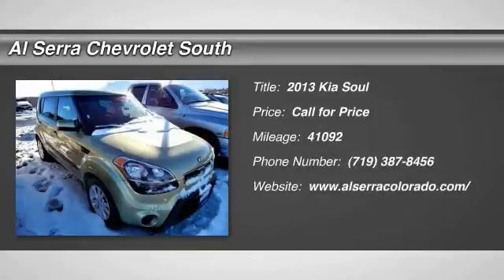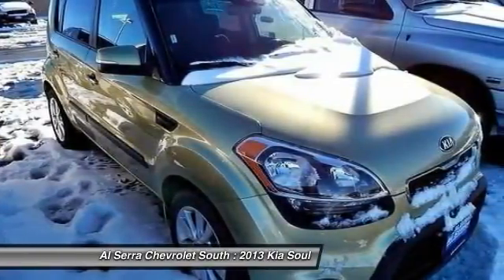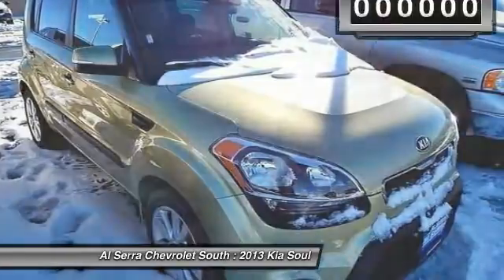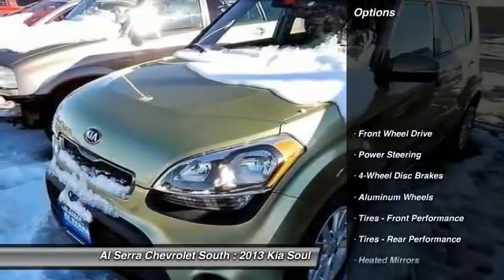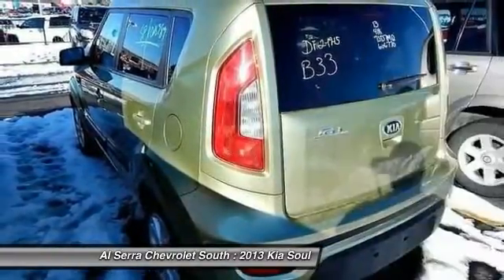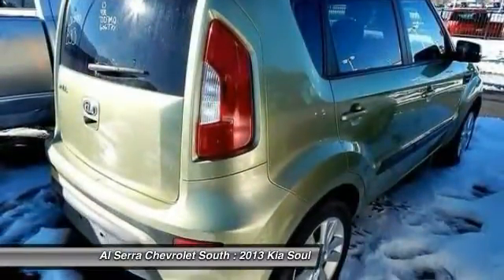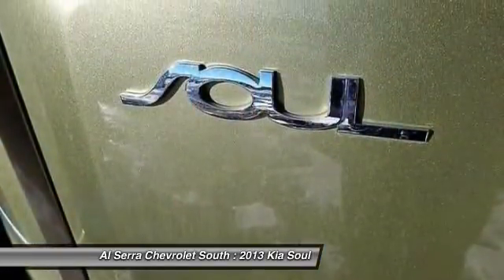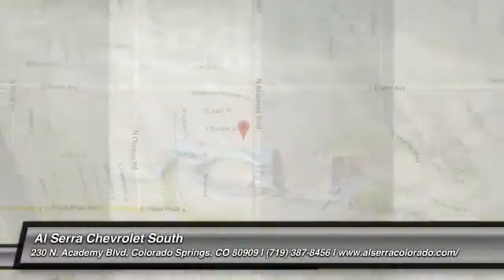2013 Kia Soul Colorado Springs, Denver, Castle Rock 23908GM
2013 Kia Soul PLUS

230 N. Academy Blvd

At Al Serra we believe in 2 things: 1. No Worries - vehicles are safety checked, warrantied, and if you are not satisfied, bring it back. And 2. Al Serra for Less - every day we shop thousands of vehicles online to make sure our prices are the lowest around. Put down the mouse because this 2013 Kia Soul is the car you've been searching for. This Soul is nicely equipped with features such as 6-Speed Automatic, ABS brakes, Alien Pearl Metallic, Black w/Cloth Seat Trim, Electronic Stability Control, Heated door mirrors, Illuminated entry, Low tire pressure warning, Remote keyless entry, and Traction control. JUST keep on packing stuff into its hatch area and its cavernous space will JUST ask for more.  This Soul also comes with the FULL Al Serra 60-Day Unlimited Mileage Warranty. We will review the technician s vehicle inspection report with you before purchase. Our intention is to provide you a completely transparent buying experiance. At Al Serra our used vehicles are Safety Checked, Warrantied, CarFax, and if you don t like it Bring it back! For more information or vehicles like it, stop by Al Serra South today. We are just south of the Citadel Mall on the corner of Academy and Bijou.